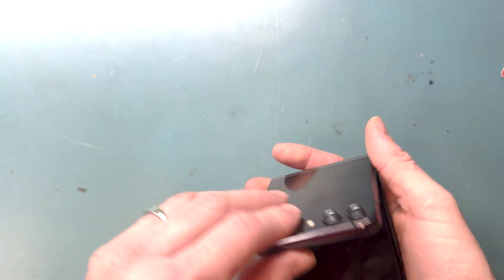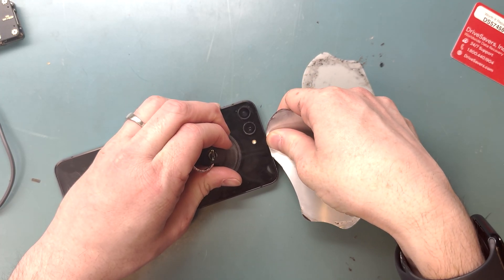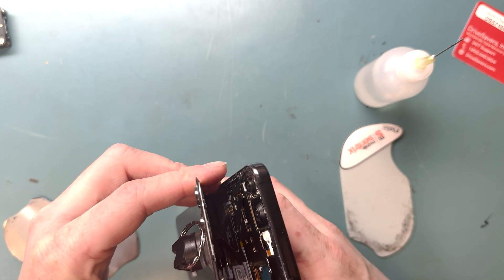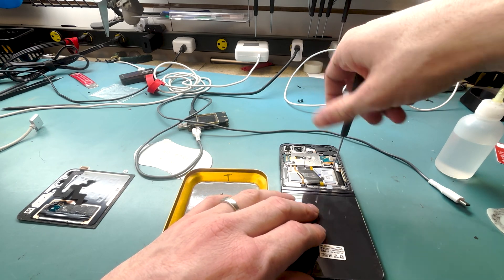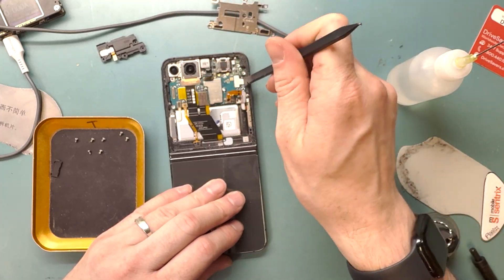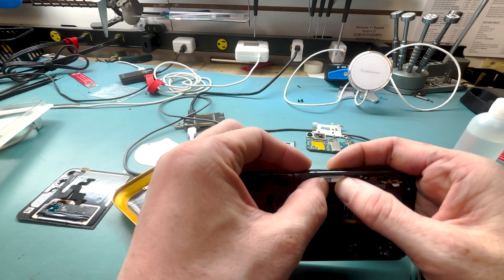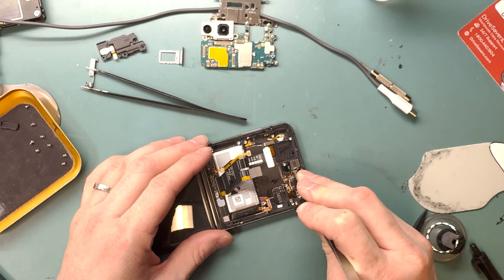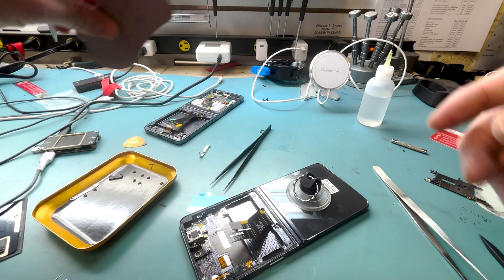🛠️ Flippin' Fix: Samsung Z Flip 5 Screen Replacement Guide 📱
Such as the Full-length video, Coming Soon!

Welcome to the ultimate guide on how to replace the screen on your Samsung Z Flip 5! 🚀 Whether you're a seasoned tech enthusiast or a DIY beginner, this step-by-step tutorial will walk you through the entire process of reviving your device's display. Say goodbye to cracks and hello to a flawless screen! 🌟

What You'll Learn:
How to safely disassemble your Samsung Z Flip 5
The tools you'll need for a successful screen replacement
Tips and tricks to avoid common pitfalls
How to reassemble your device and ensure everything works perfectly

Time Stamps
00:00 Initial inspection of the Samsung Z Flip 5, noting the broken folding screen and attempting to power it on.
00:20 Connect the Samsung Z Flip 5 to a charger to assess screen damage, revealing a black and yellow display.
00:45 Heat the back screen of the Samsung Z Flip 5 on a heating pad set to 120°F for 10 minutes to loosen adhesive.
01:00 Attempt to remove the back screen using plastic pry tools, switching to a metal pry tool for better leverage.
01:48 Apply alcohol around the edges of the Samsung Z Flip 5 to help loosen the adhesive further.
02:08 Pry open the back screen using a combination of plastic and metal pry tools, carefully separating it from the phone body.
03:11 Locate and attempt to disconnect the outer screen ribbon cable, accidentally damaging it, and recommend ordering a replacement.
03:46 Remove the plastic cover to reveal internal components of the Samsung Z Flip 5.
04:34 Use a PH000 screwdriver to remove screws, keeping track of their placement for reassembly.
05:00 Identify the battery connection and disconnect it to ensure safety during the repair.
06:00 Remove the main board, being cautious as it stores all data, and transfer necessary components to the new frame.
07:00 Install the new screen and reassemble the Samsung Z Flip 5, ensuring all connections are secure.
08:00 Test the Samsung Z Flip 5 to ensure the new screen functions correctly and the device powers on.

If you found this guide helpful, consider sending a ⭐ Super Thanks. Your support helps me create more content like this.